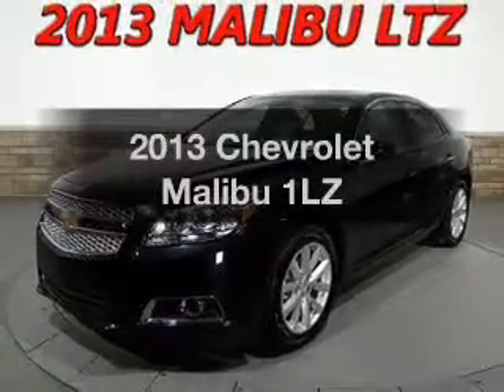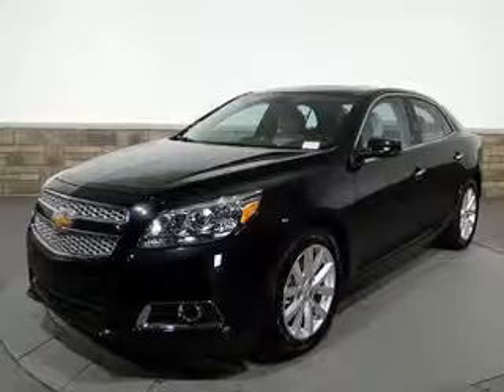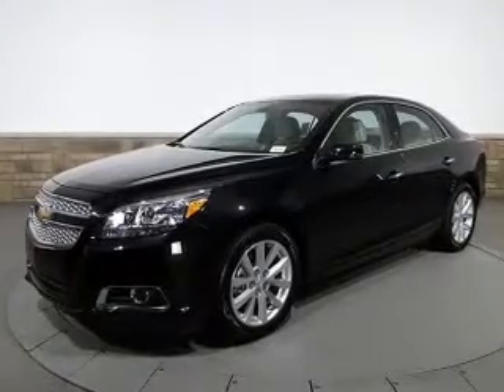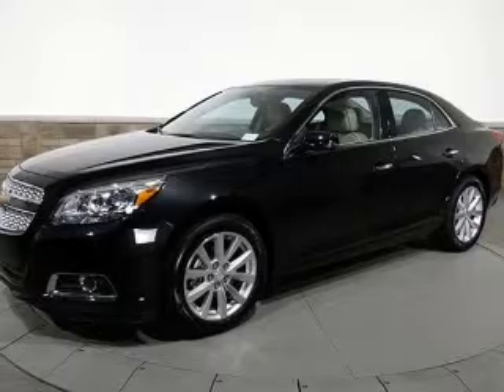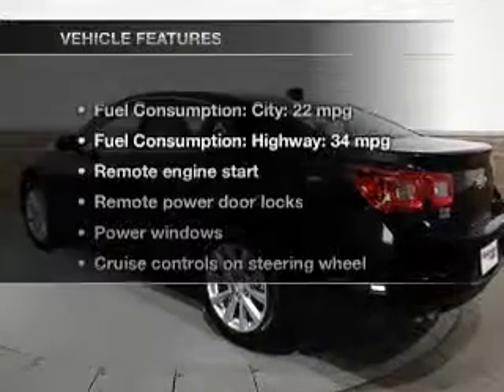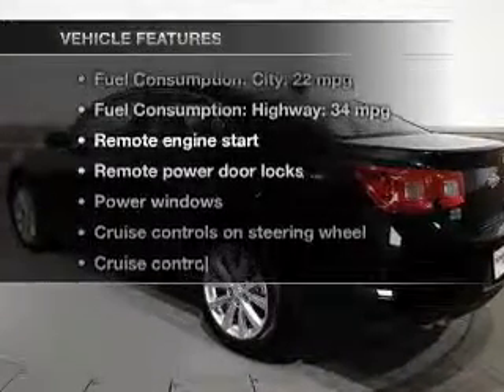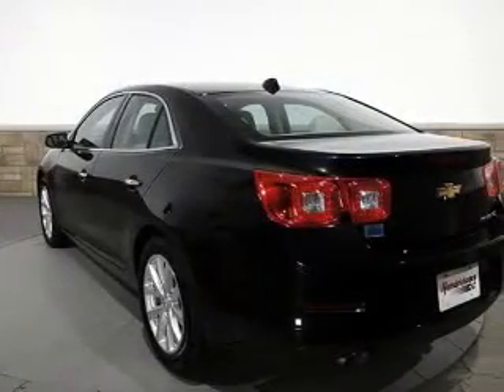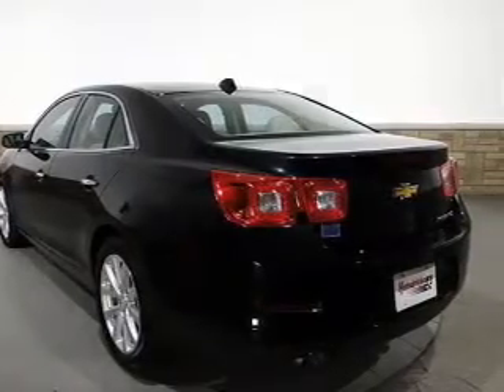2013 Chevrolet Malibu - Buford GA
Year: 2013
Make: Chevrolet
Model: Malibu
Trim: 1LZ
Engine: 2.5 liter inline 4 cylinder 16 valve
Transmission: 6-Speed Automatic
Color: Black Granite Metallic
Mileage: 0
Address:
4490 South Lee St.